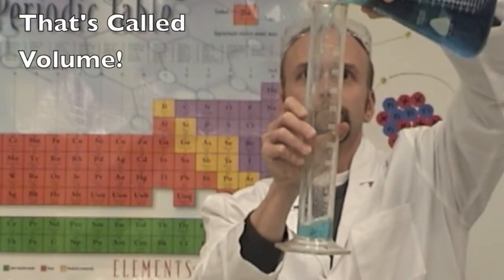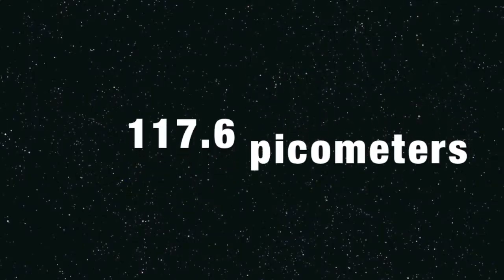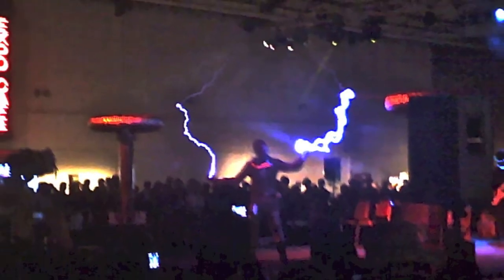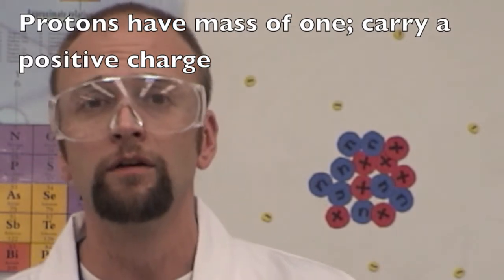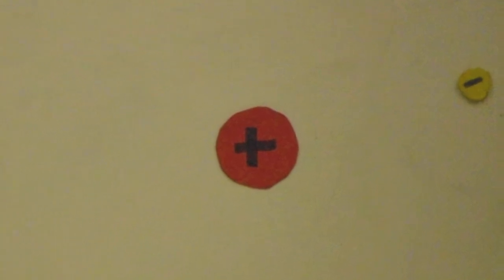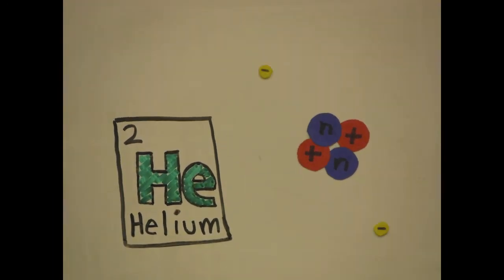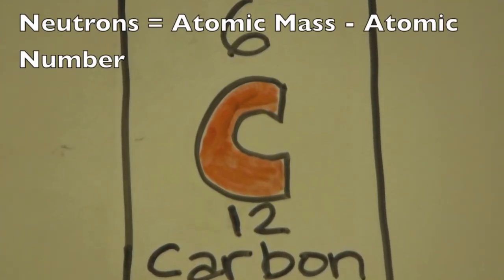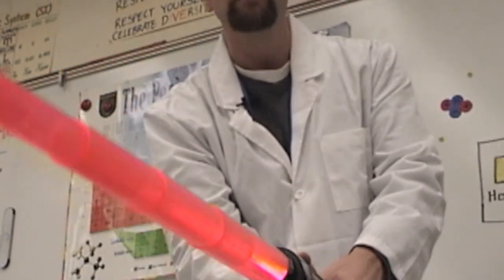Inside the Atom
What an atom is made of